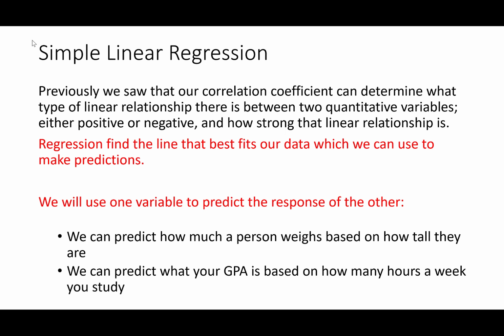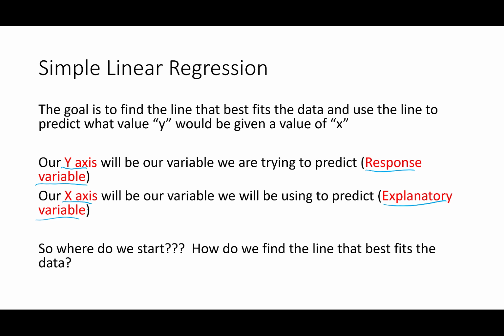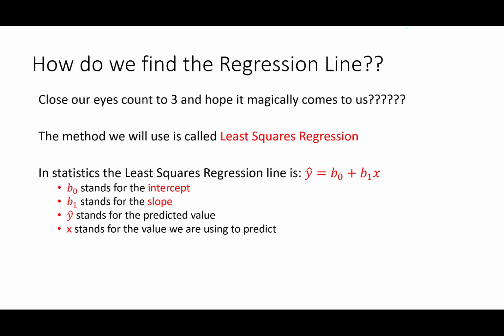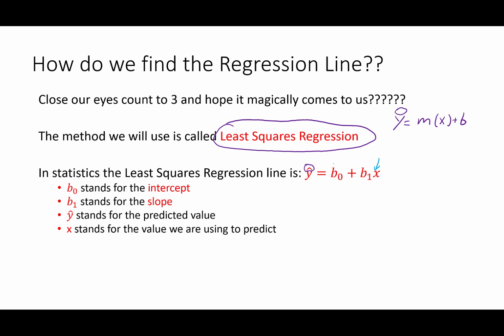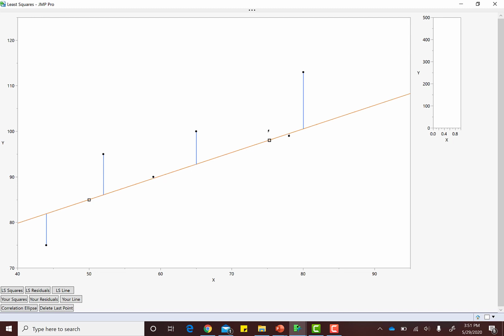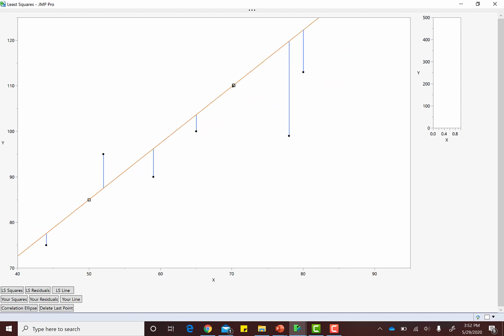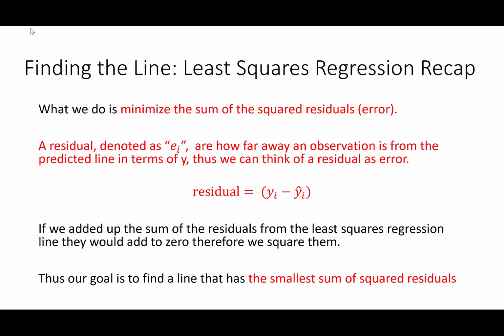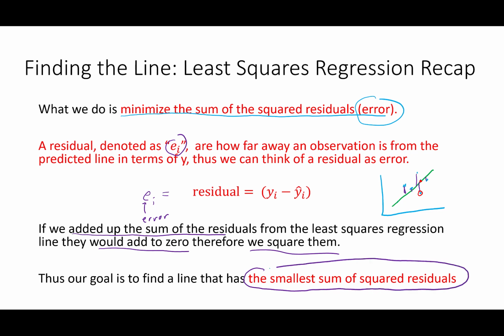Simple Linear Regression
Covers the theory behind what the line that best fits a set of data is